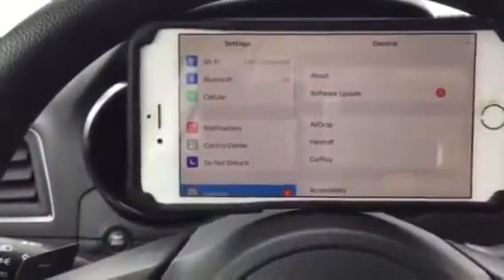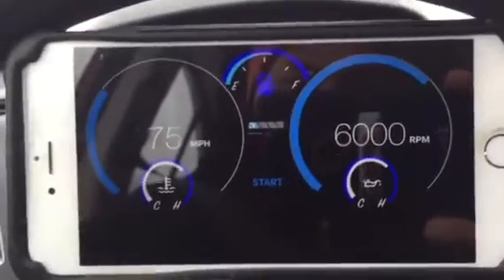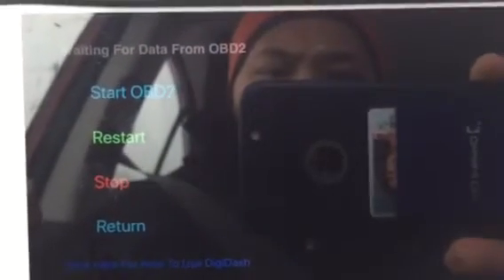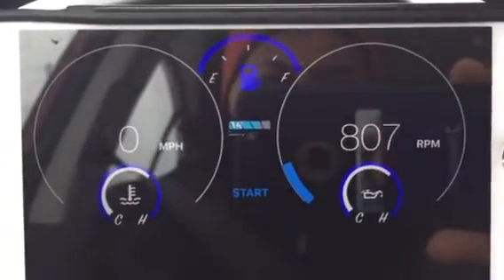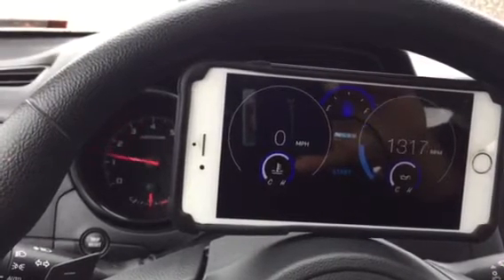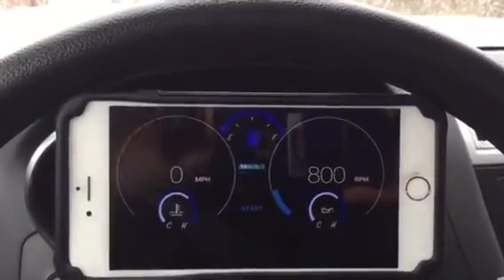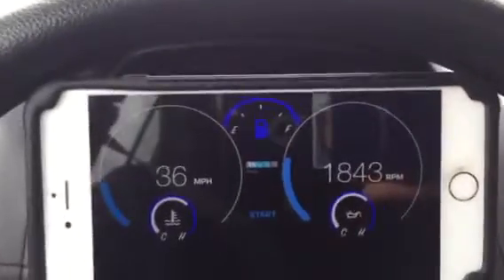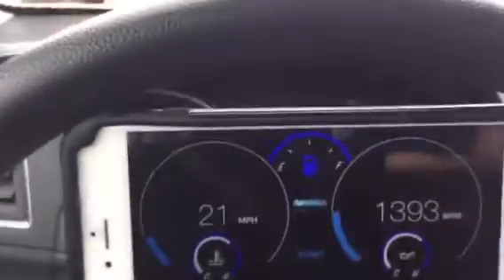DigiDash: Speedometer App for iPhone & iPad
Own an iPhone check out this amazing camera app!

DigiDash is a Simple Realtime Digital Dashboard for users looking to add a custom dashboard for their iPhone/iPad:

It utilizes a WiFi-based OBD2 Scanner Tool (Elm327) that feeds real-time information to the application.

Features:
*Realtime MPH
*RPM Gauge
*Coolant Temperature Gauge
*Oil Temperature Gauge
*Fuel Level Meter
*Battery Voltage Meter
*Can be viewed in Landscape (Horizontal View) Only

DigiDash supports all OBD-II and EOBD compliant vehicles sold worldwide. Please verify that your vehicle is OBD-II/EOBD compliant before purchasing!

OBD-II Hardware compatibility:
- ELM compatible WiFi

for Recommended OBD2 Scanner Tool to use with our application.

Custom Digital Dashboard apps with Real-Time Data check out the apps below for iPhone or iPad.